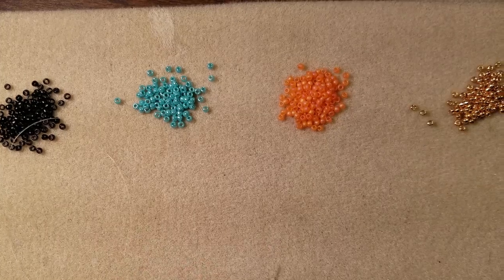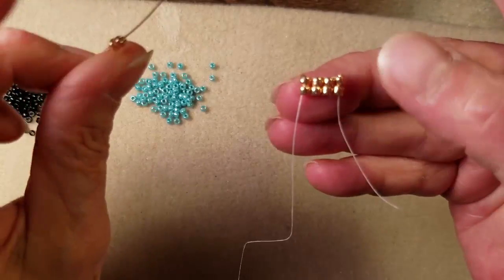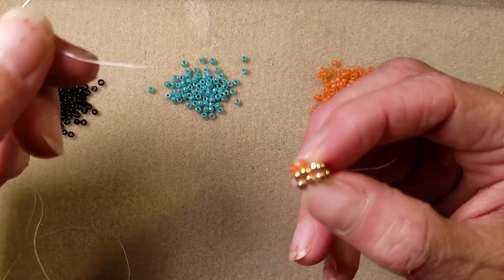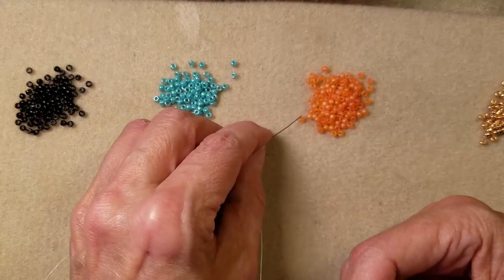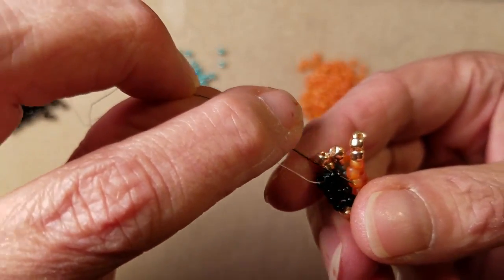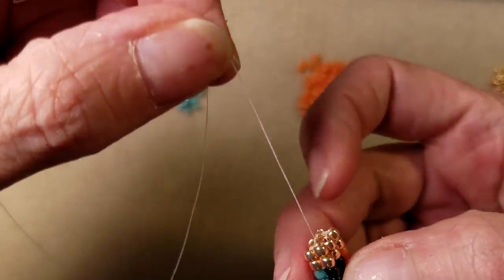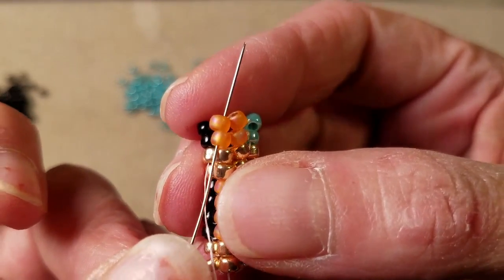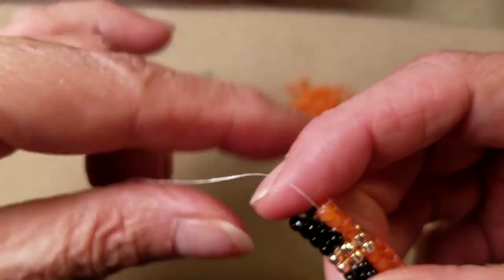Tubular and Twisted Tubular Herringbone Stitch Techniques